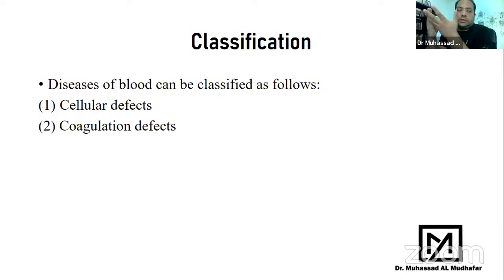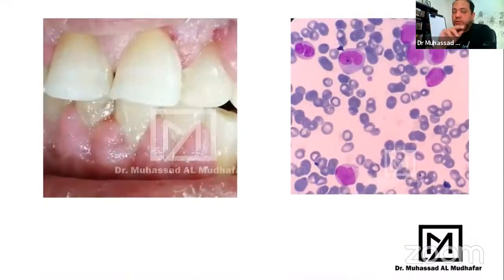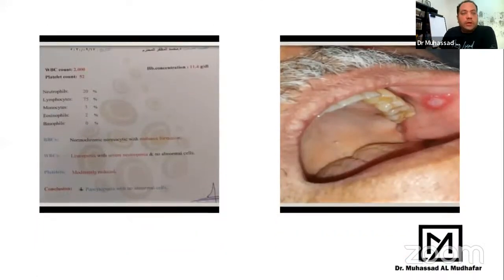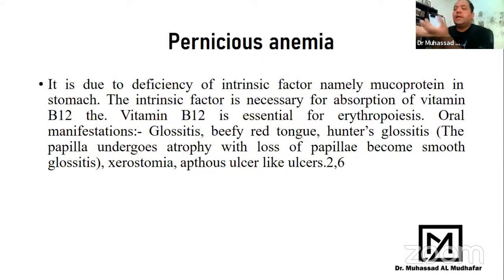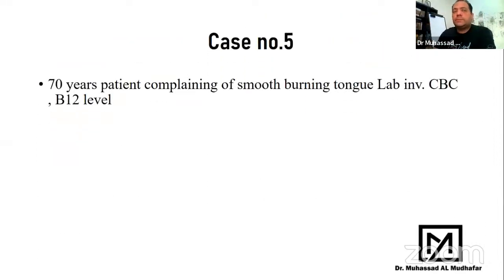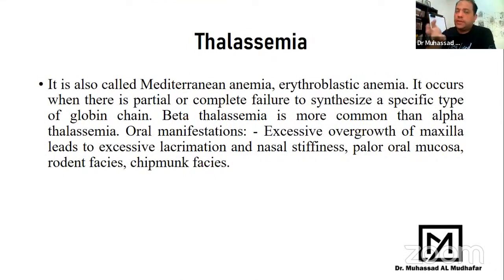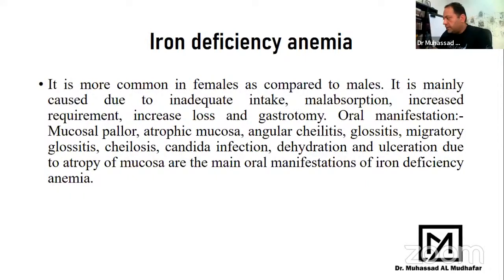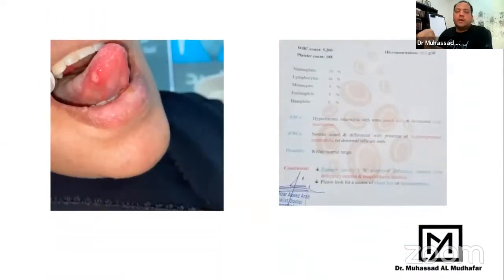Oral manifestation of Hematological disorders: Reported cases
OBJECTIVE: After completing this lecture you will be able to do accurate diagnosis for oral manifestations of hematological disorders in order to do the right treatment.

Accurate diagnosis is the only true cornerstone on which rational treatment can be built )C Noyek(. Laboratory studies are an extension of the physical examination in which tissue, blood, urine, or other specimens are obtained from the patient & subjected to microscopic, biochemical, microbiologic, or immunologic examination. Following history taking and examination, investigations may be required to help make or confirm the diagnosis and prognosis, or sometimes simply to exclude some diagnoses in order to reassure the patient.

Introduction
Oral manifestations of hematological disorders
Diagnosis
Treatment plan

FOLLOW US ON:

International & National Dental news, dental products reviews, and branding. Digital Dental Media and marketing. Dental online courses and offline ( on-site ) workshops, dental event management.Patient education and consultations. Save this number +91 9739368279 on WhatsApp and reply back with your name.